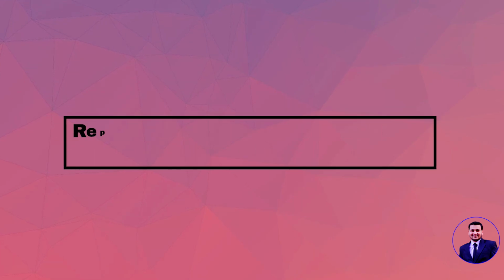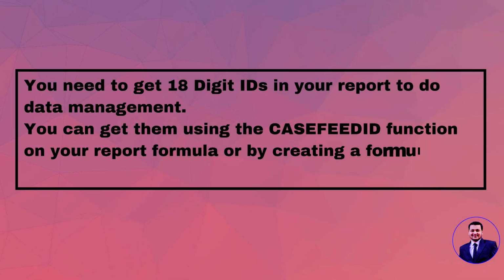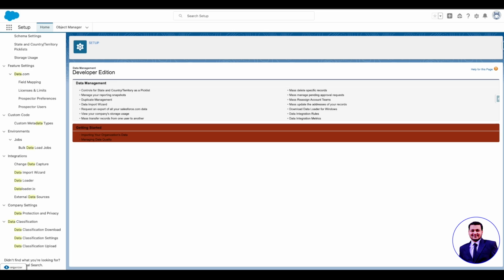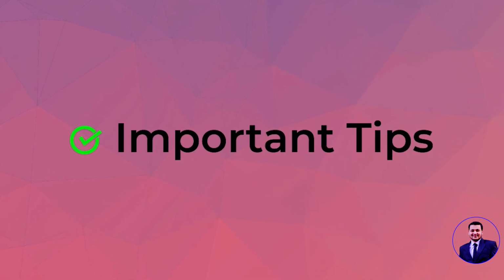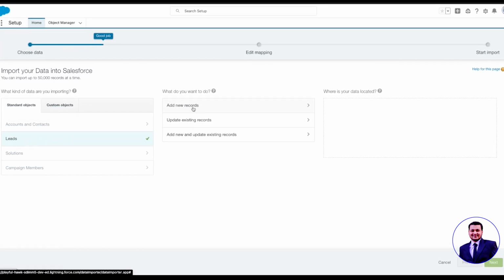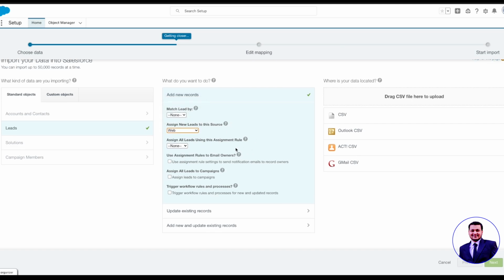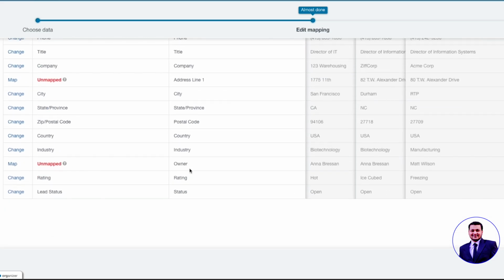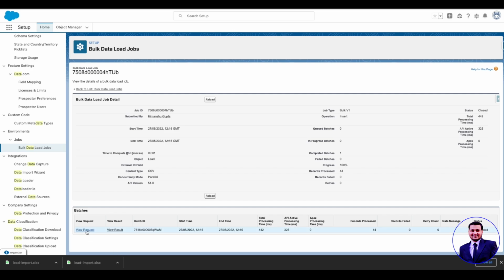Data Import Wizard In Salesforce | Salesforce Import Data By Using Data Import Wizard | Clip-68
Hey there! Are you struggling with importing data into Salesforce from a CSV file? No worries, You have come to the right place! In this tutorial, we'll guide you through the entire process step-by-step, so you can easily update or add new data to your Salesforce org. We'll explain everything in plain English, and show you all the different options available in the import wizard, including how to map your CSV columns to Salesforce fields, and how to handle duplicate records. By the end of this tutorial, you'll be a pro at importing data into Salesforce, and you'll be able to efficiently manage your Salesforce data like a boss. So why waste time let's start.

This video related keyword:- how to import data in salesforce from csv,
how to import data into salesforce,
data import wizard in salesforce,
how to import contacts into salesforce from csv,
importing data into salesforce,
how to use data import wizard in salesforce,
data loader and import wizard in salesforce,
how to import data using data import wizard in salesforce,
use the data import wizard in salesforce,
import wizard in salesforce,
what is data import wizard in salesforce,
salesforce data import wizard update
how to import data into salesforce from excel,
how to import and export data in salesforce,
import data into salesforce,
import your data into salesforce,
import leads to salesforce,
import data quality in salesforce,
importing data to salesforce,
salesforce,salesforce tutorial,data,import,data import wizard,data import wizard in salesforce,salesforce data import wizard,